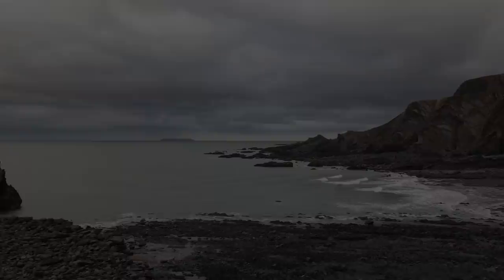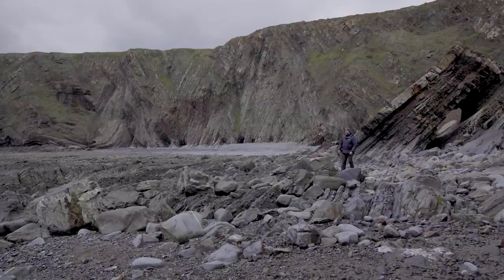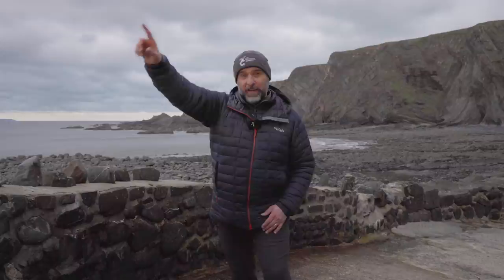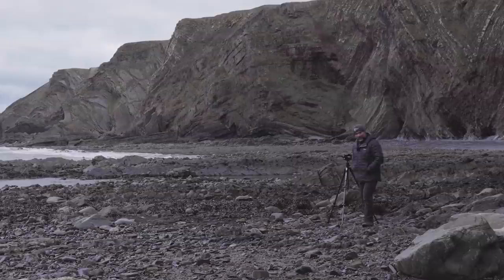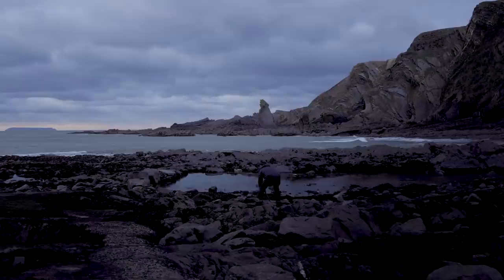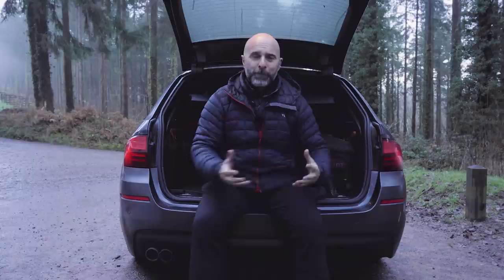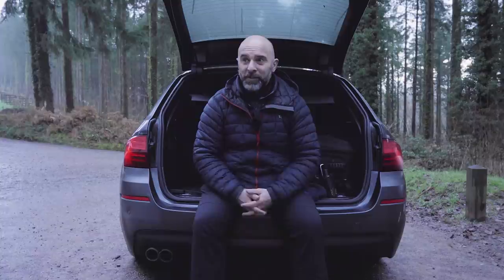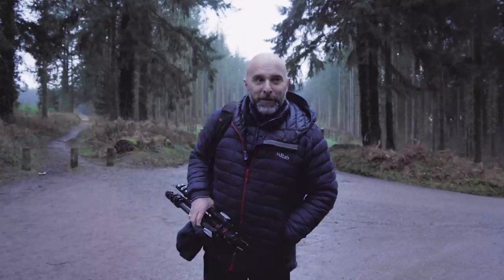The HARDER I Look, the LESS I SEE (Landscape Photography)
Continuing my 'Portrait Photographer learning to be better at Landscape Photography' journey, I recently visited Hartland Quay, North Devon where I quickly realised that an incredible location actually makes taking a photograph even harder!